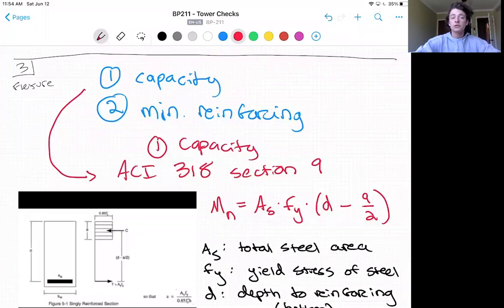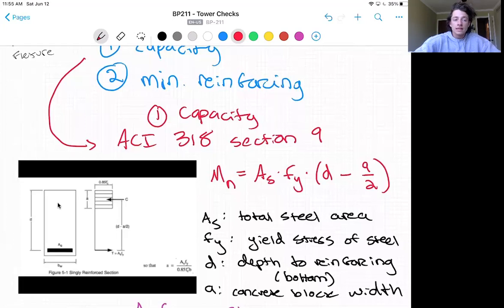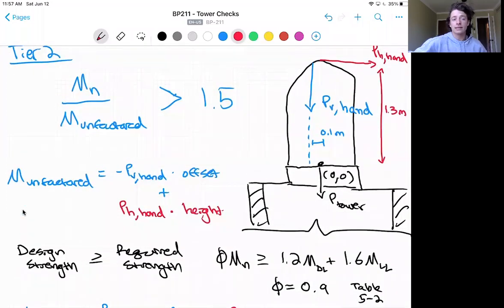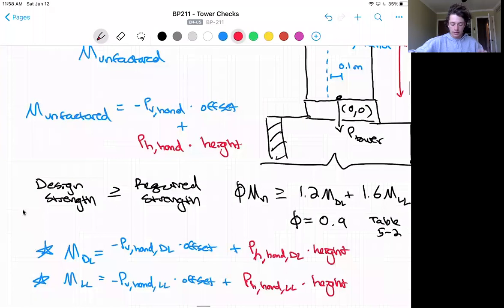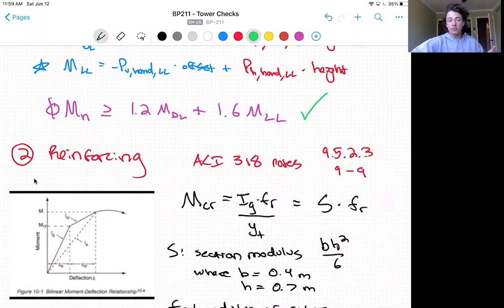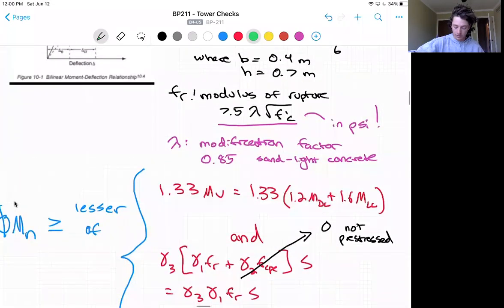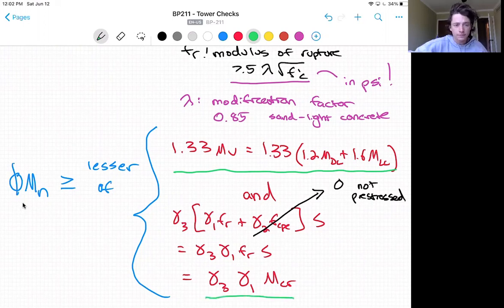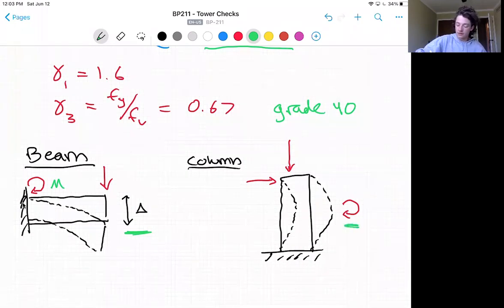BP211 - Tower Checks Flexure